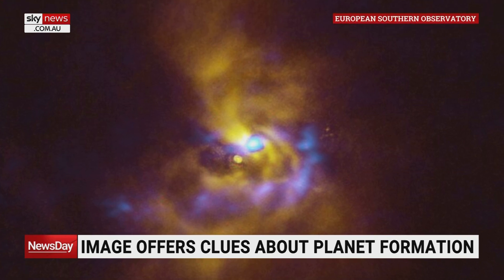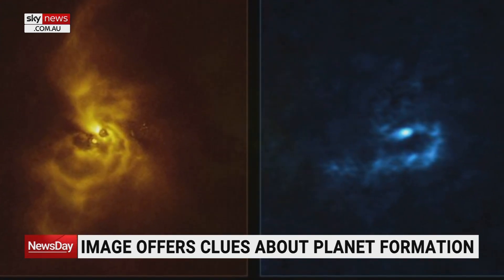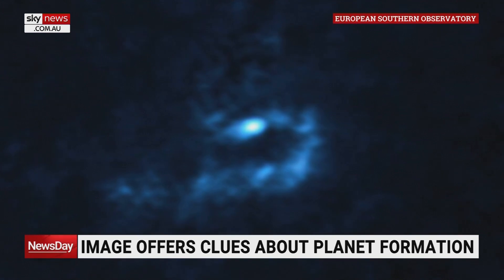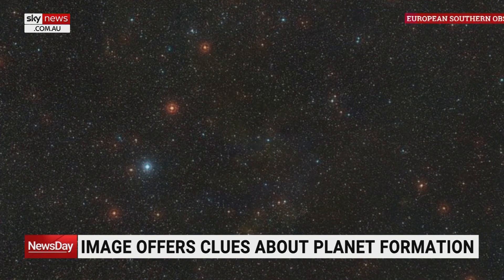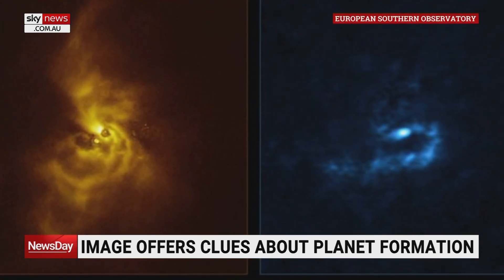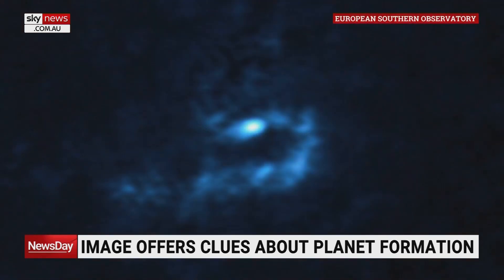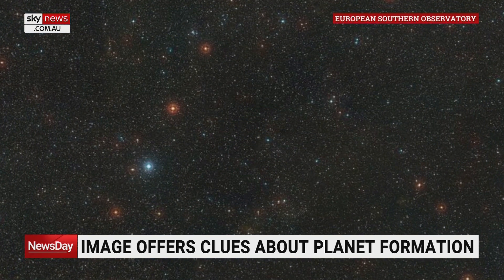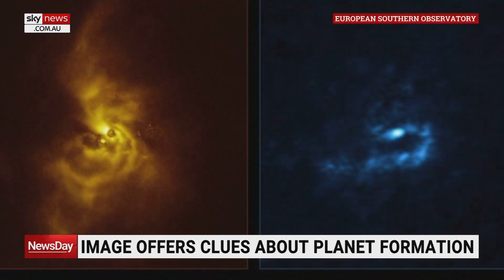Image of newborn star 'exciting astronomers'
A new photo showing a “disc of dust” around a newborn star shows the possibility of how planets will eventually form, Astronomer-At-Large Fred Watson acknowledged.

“In the disc of dust around this newborn star we can see clumps of material –  large blobs of probably clouds of dust in a state of collapse – will eventually form planets,” Mr Watson told Sky News Australia.

“These clumps could form giant planets … akin to the planet Jupiter.”